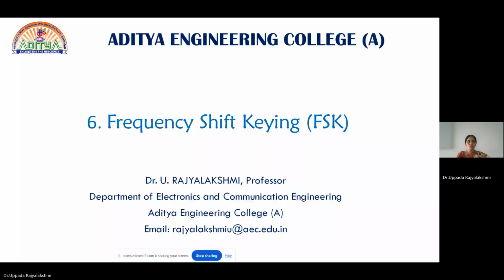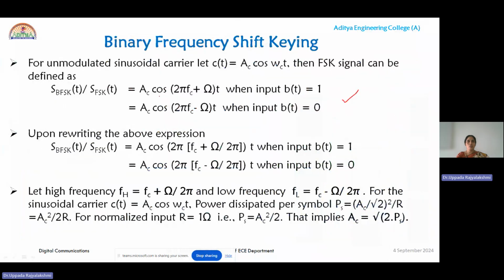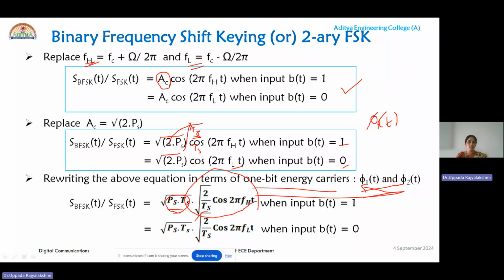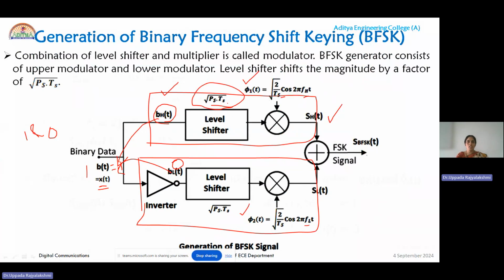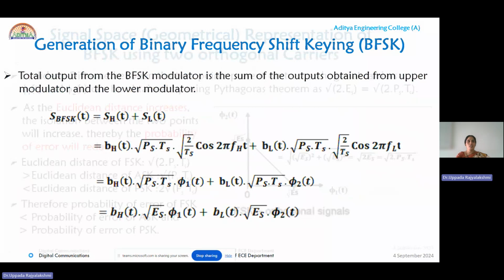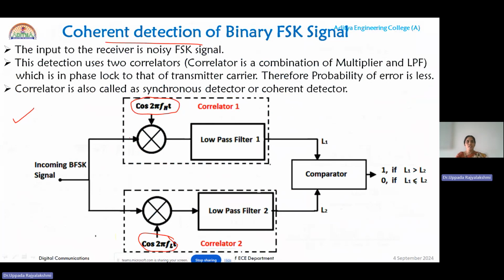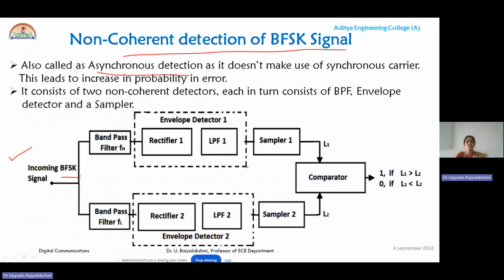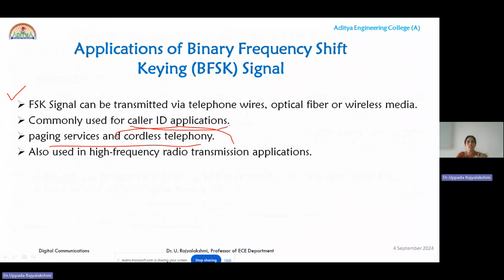L15 - BFSK - Binary Frequency Shift Keying Transmitter and Receiver - Modulation and Demodulation